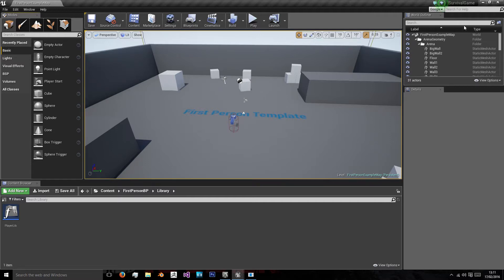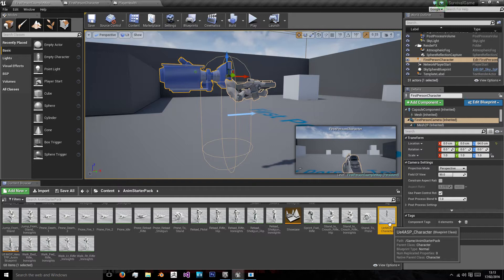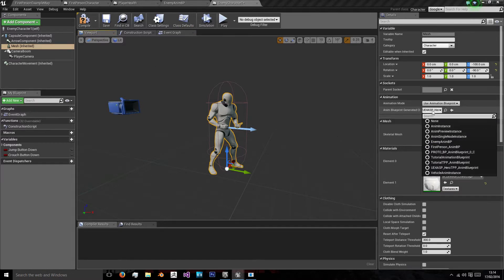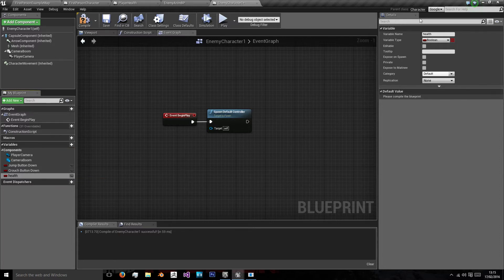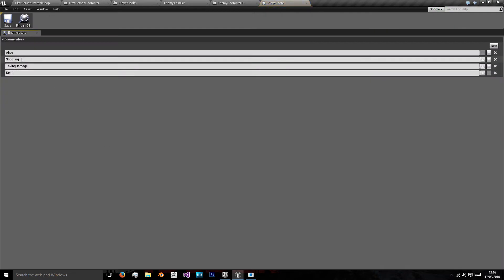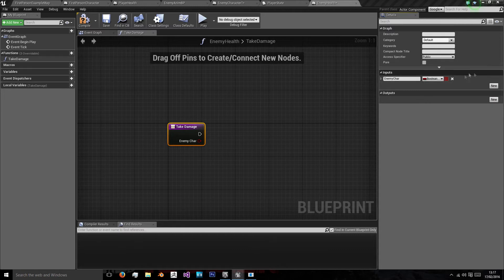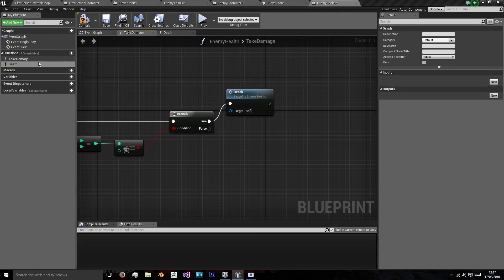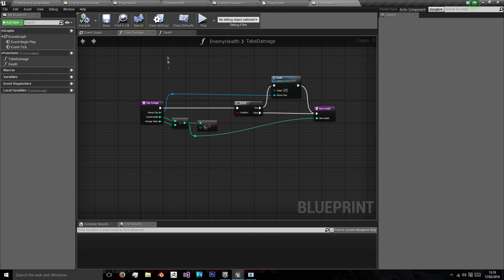Unreal Engine 4 FPS Blueprints Tutorial Part 2 - Creating The Enemy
In the second episode, we'll be starting our enemy character and enemy health class.
bye.